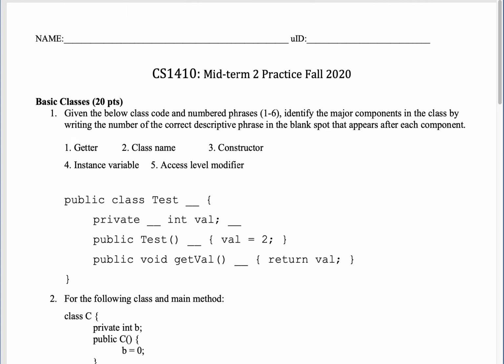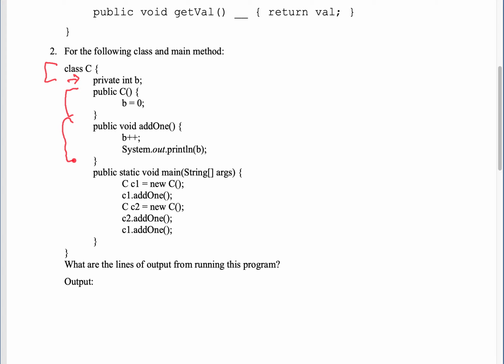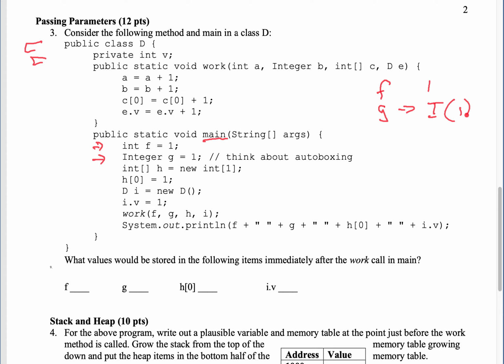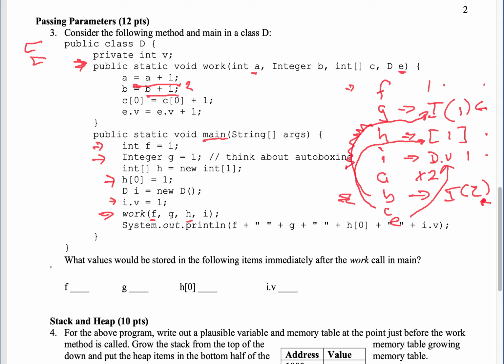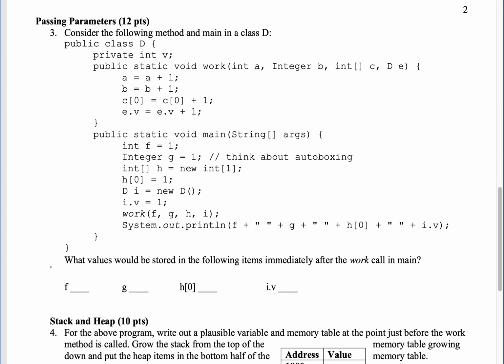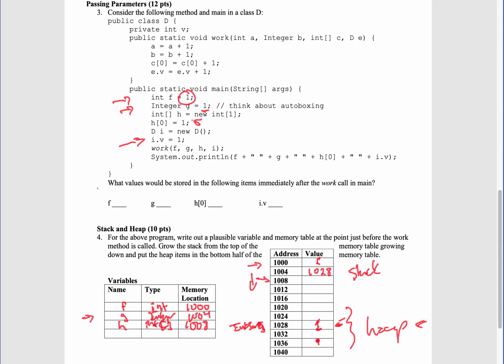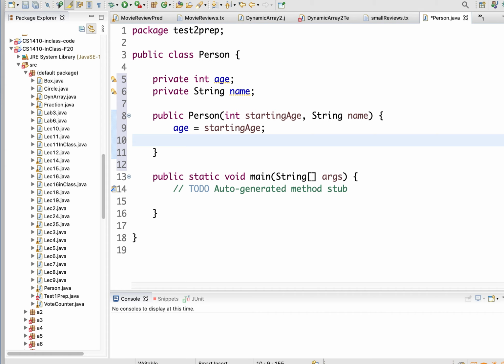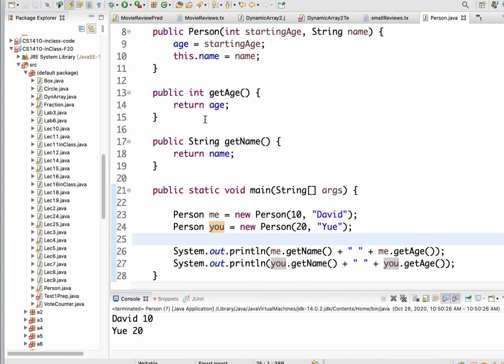Lec27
Go over the practice test for Test 2